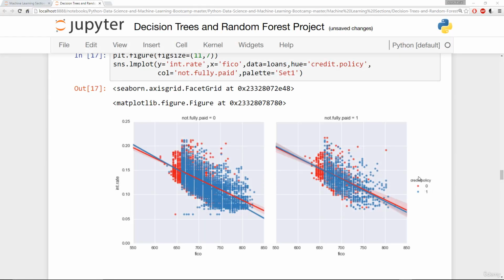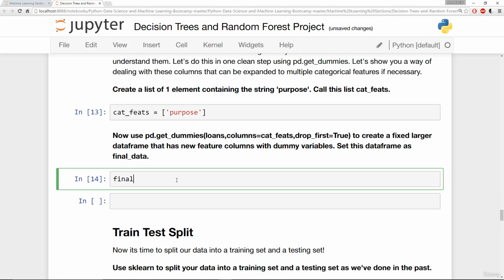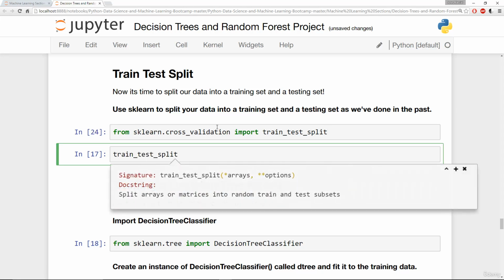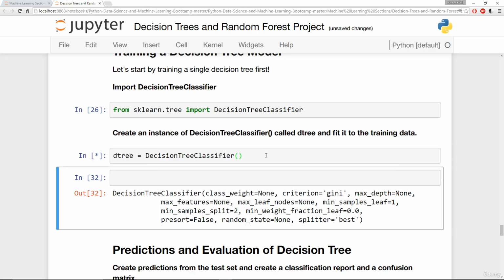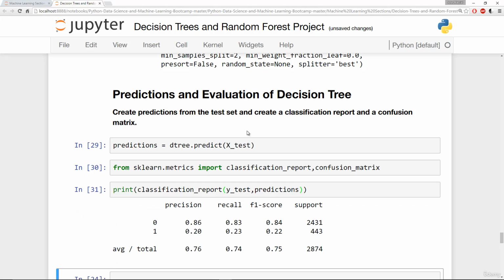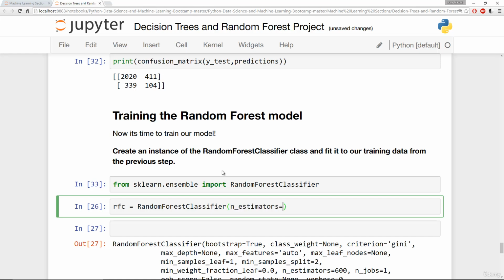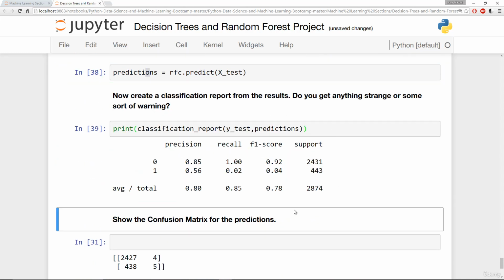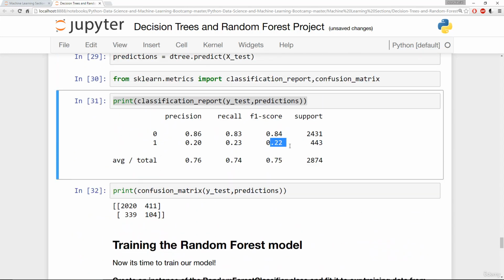[19-Decision tree and random forest] Python for DS and ML bootcamp #5 Project solution pt2